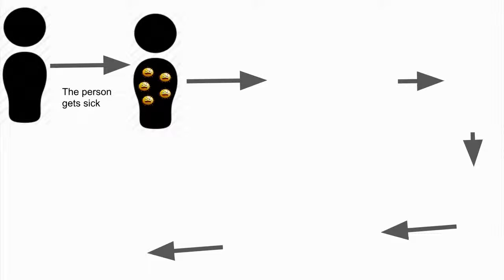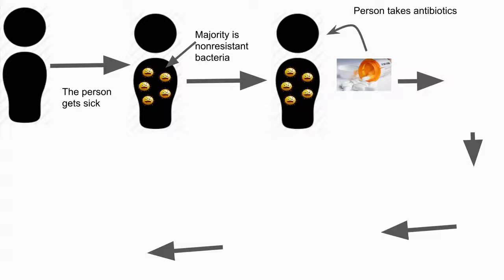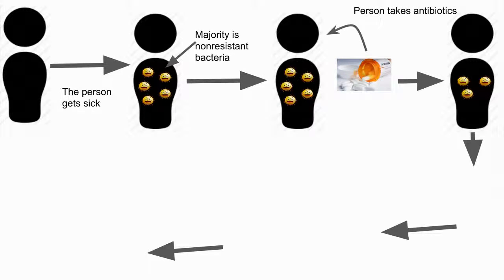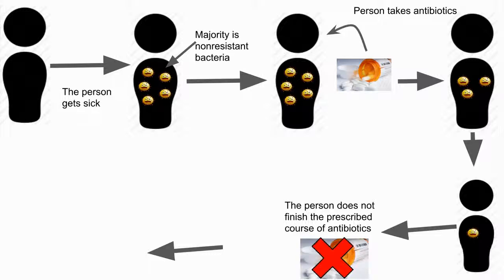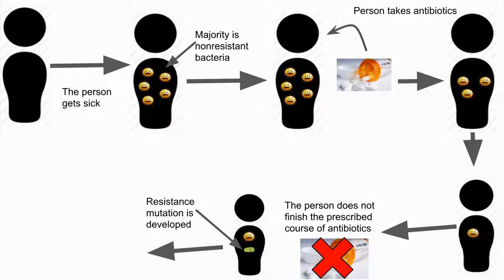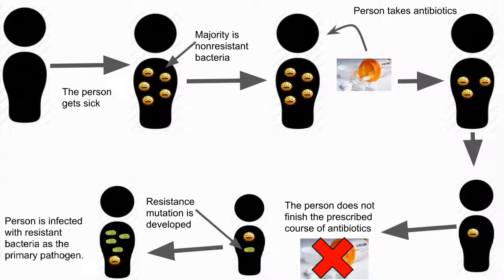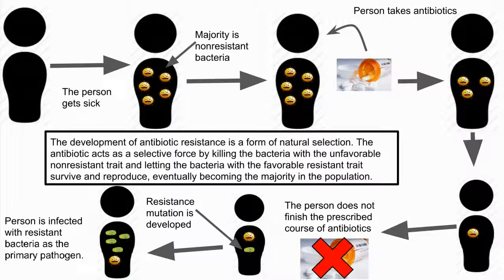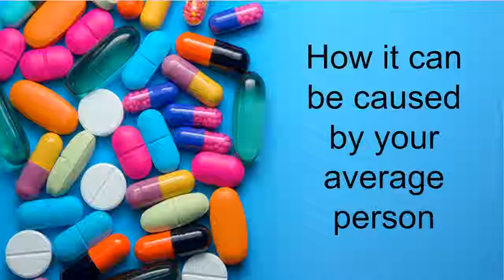Antibiotic Resistance PSA